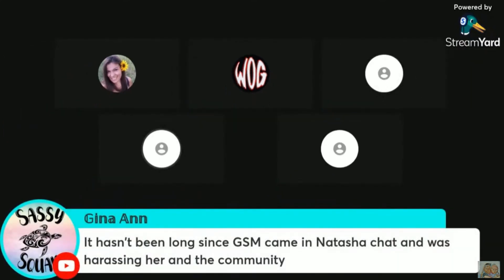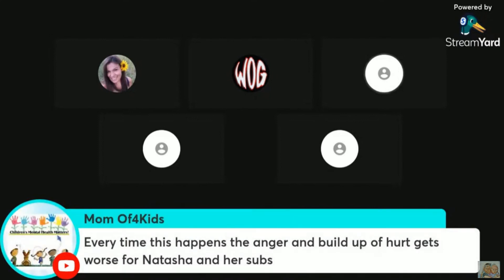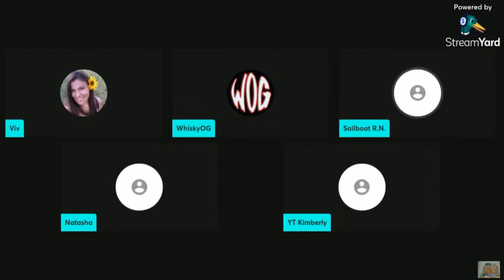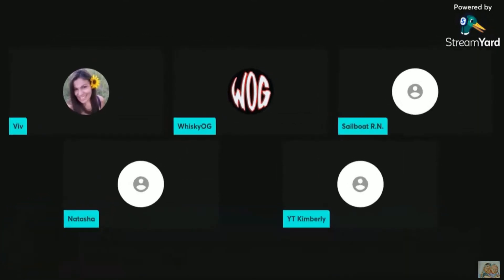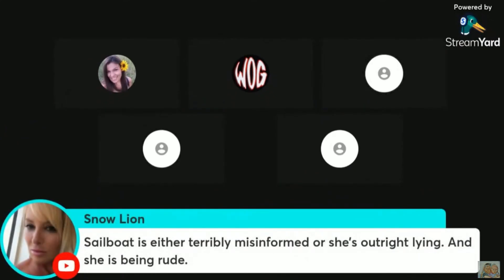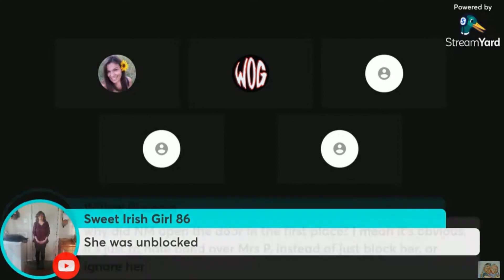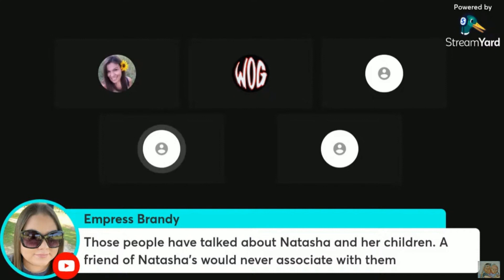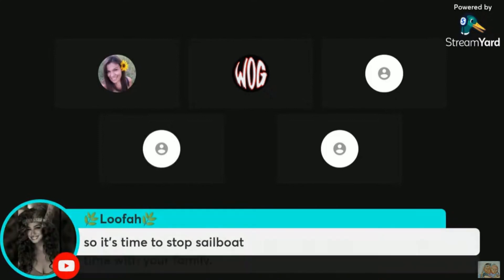How NOT to treat a loyal supporter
Ways to support CJ and the channel 🤠💖